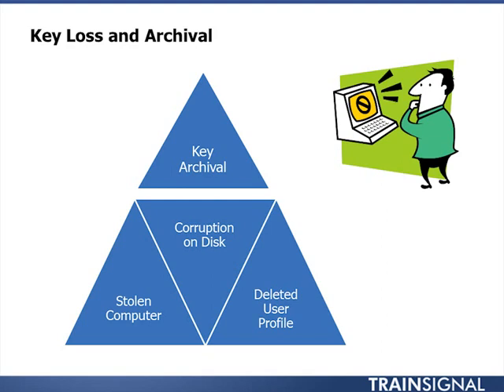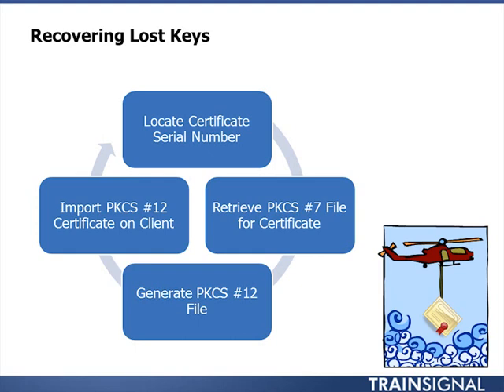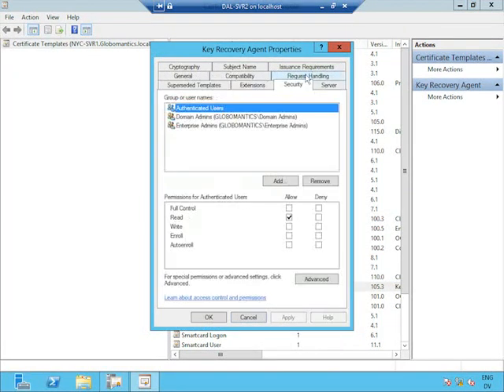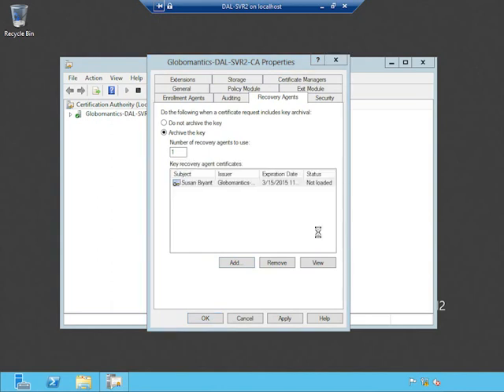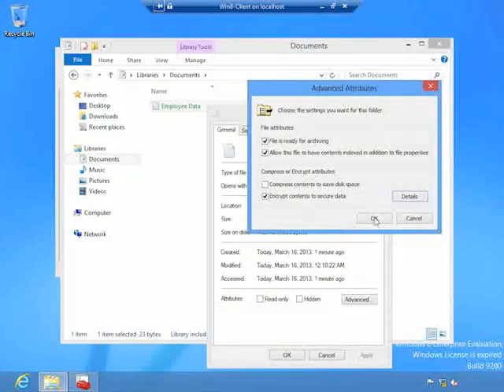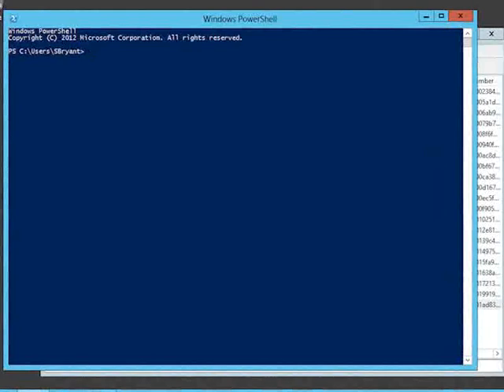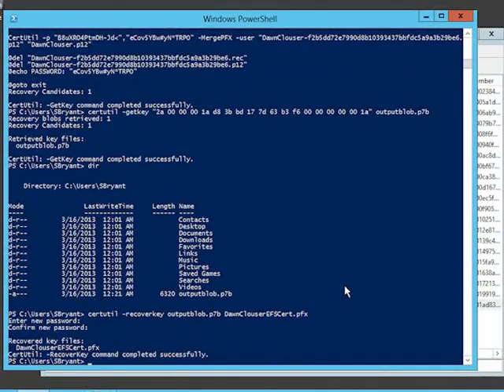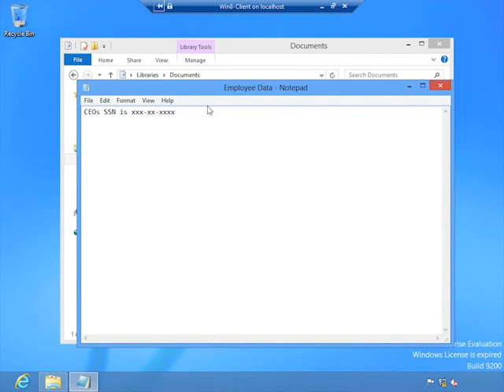Lesson 30 - Certificate Recovery